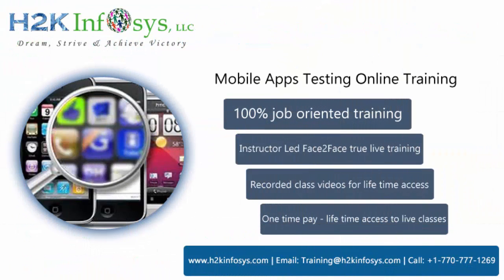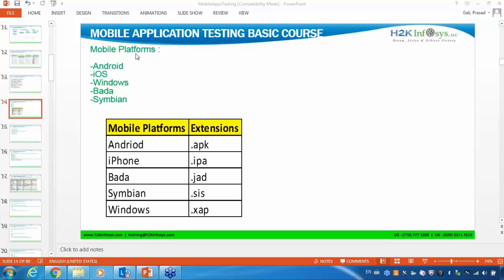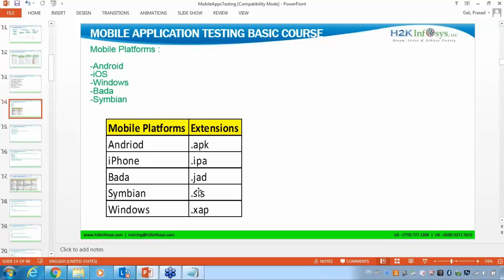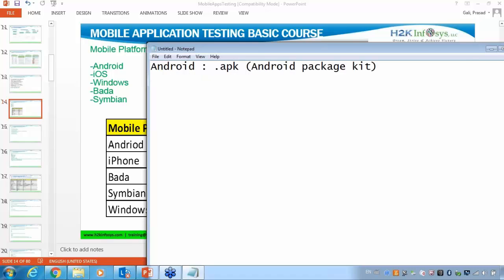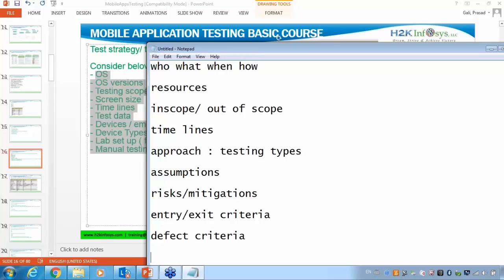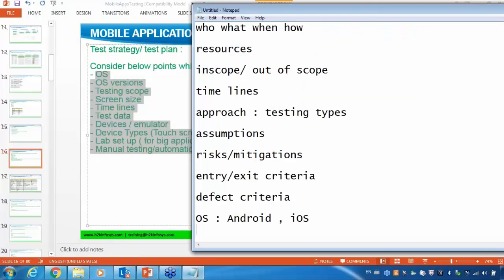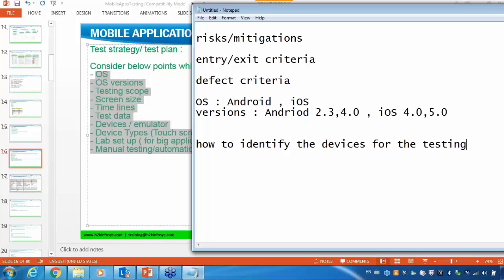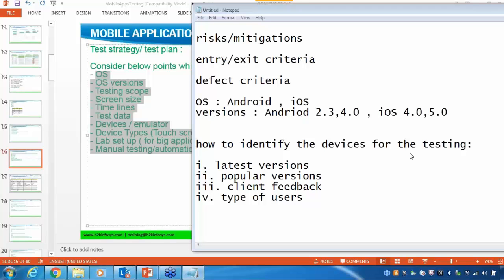what is the extensions | Difference between Test Plan and Test Strategy| Types Of Testing H2Kinfosys